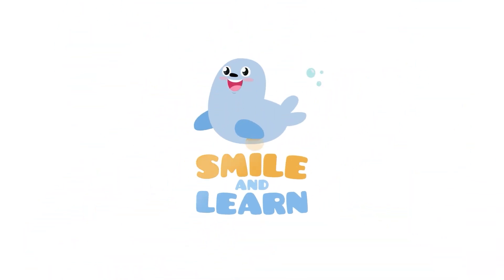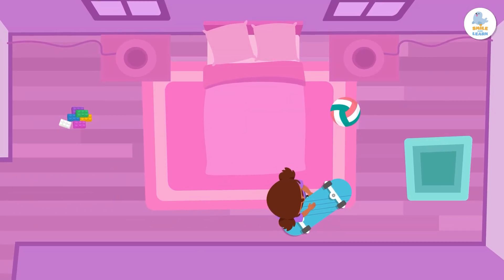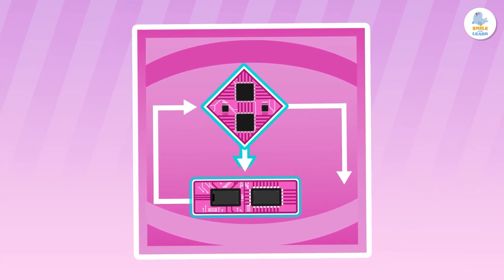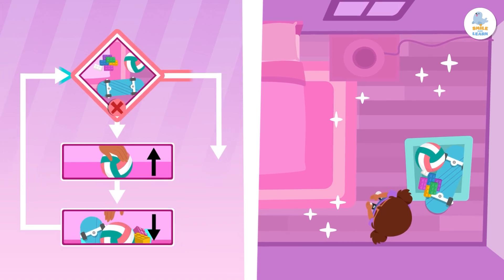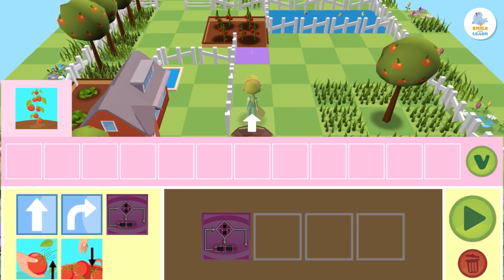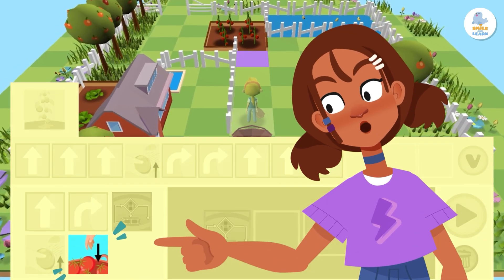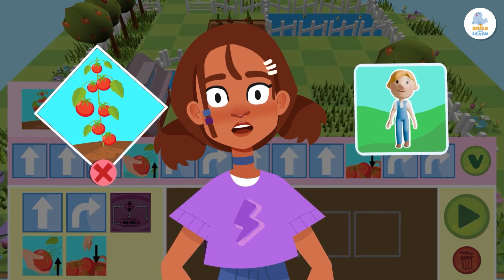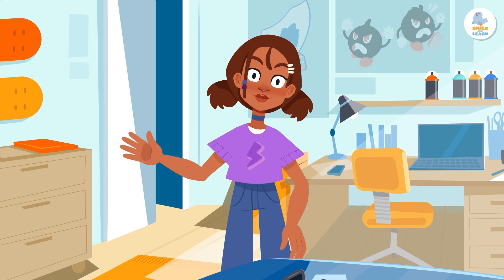PROGRAMMING for Kids 💻 What is a WHILE Loop? 🔁 Learn How to Program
Educational video for children where they will discover what a WHILE loop is and how it is used in programming in a clear and fun way. Through everyday and visual examples, such as picking up toys in a room or tomatoes in a garden, they will learn this fundamental concept of programming logic.

The WHILE loop allows actions to be repeated “as long as” a condition is met. In this video, children will accompany Pepa and our friendly guide to understand how to use this structure step by step, dragging blocks, creating conditions, and solving a programming challenge.

👾 What is a WHILE loop?
❓ What is a condition?
🧠 How do they combine to create logical instructions?

An ideal resource to introduce little ones to the world of programming and computational thinking. Recommended for elementary school.